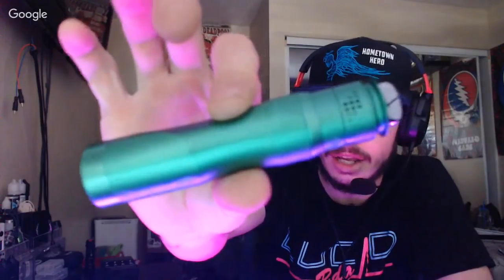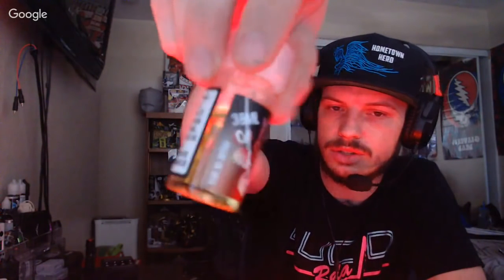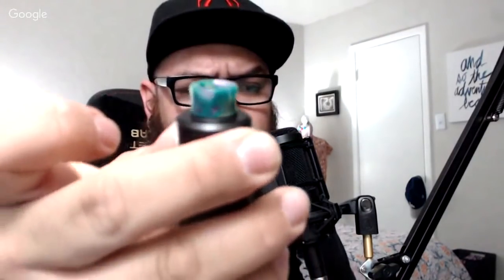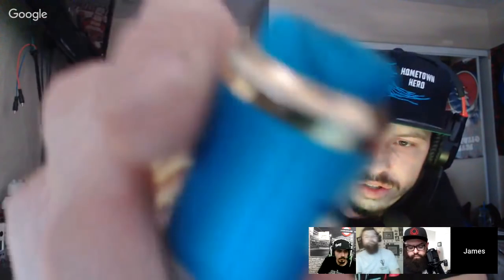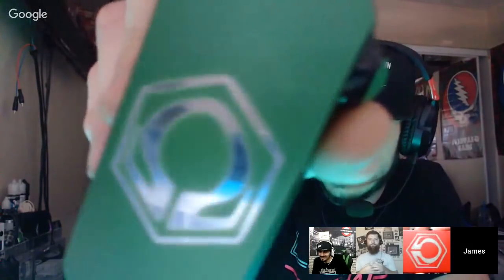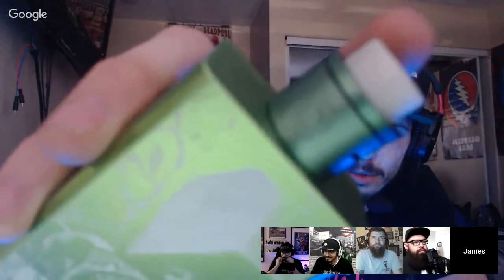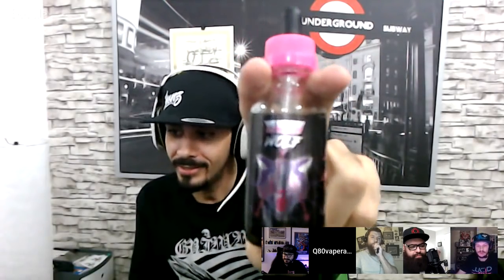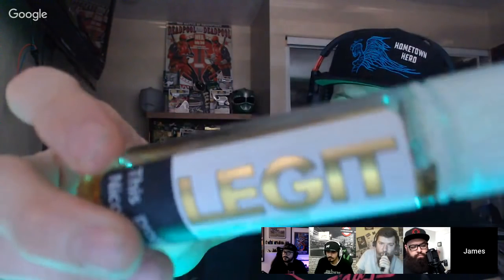Vaping With the Ohmies Episode 14 (Labor Day spectacular )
I Quit Smoking By Vaping

Call, Email get in contact with congressmen and state representatives